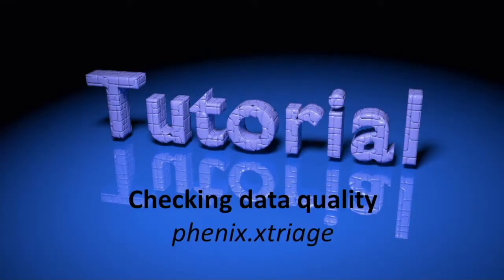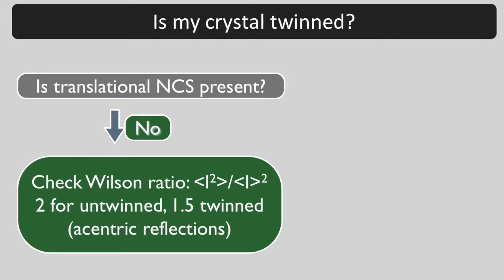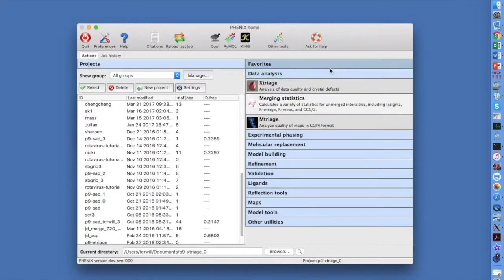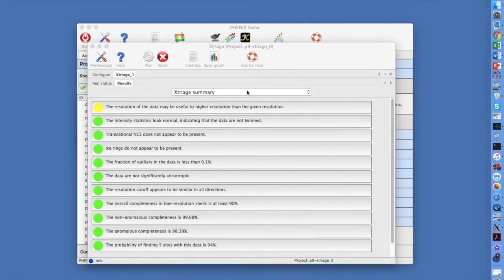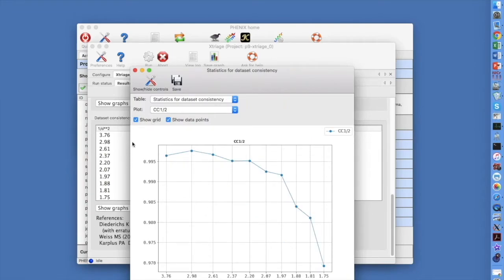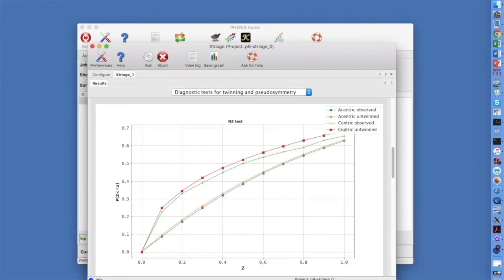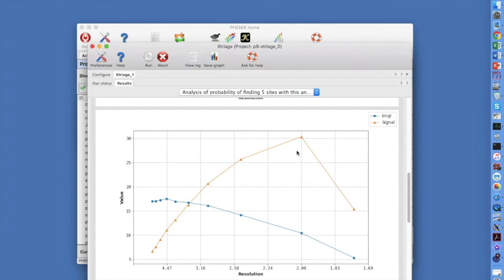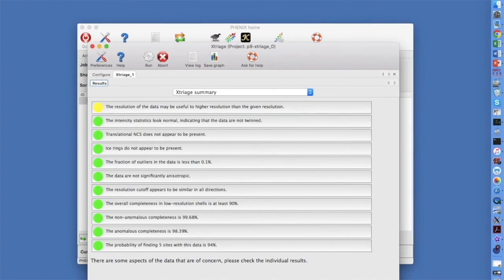Checking data quality with phenix.xtriage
Tom Terwilliger describes how to use the Phenix tool Xtriage to examine quality of X-ray diffraction data from a crystal of a macromolecule and to look for possible problems.
References:
"Xtriage and Fest: automatic assessment of X-ray data and substructure structure factor estimation. P.H. Zwart, R.W. Grosse-Kunstleve, and P.D. Adams CCP4 newsletter Winter, Contribution 7 (2005) "